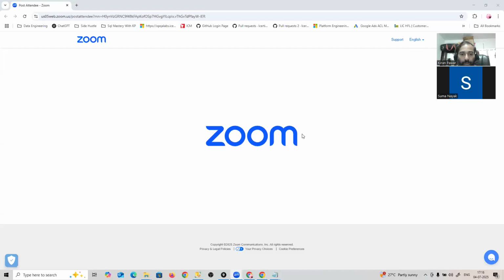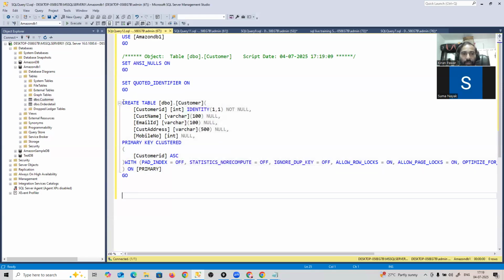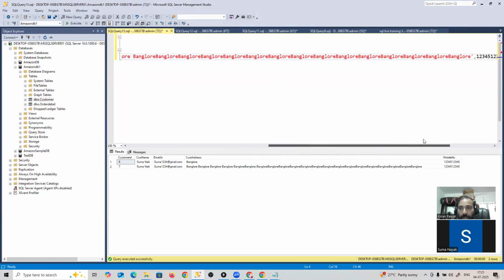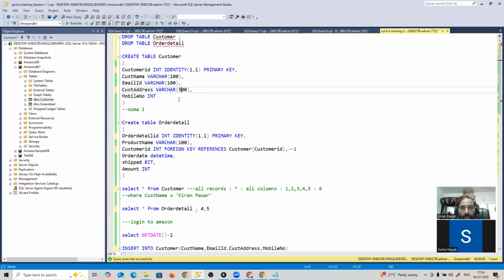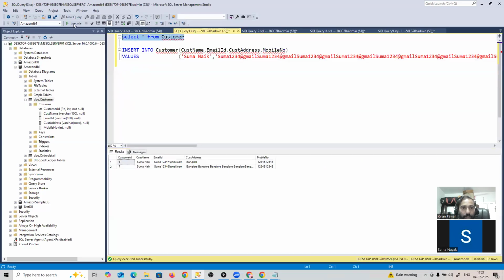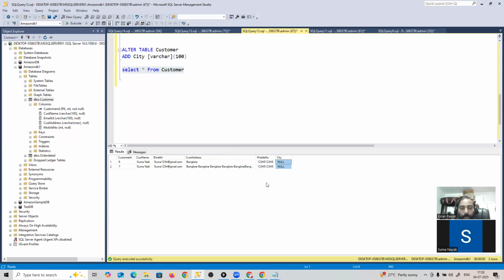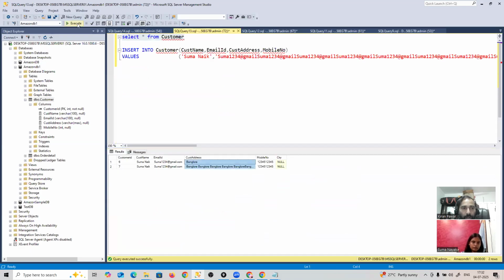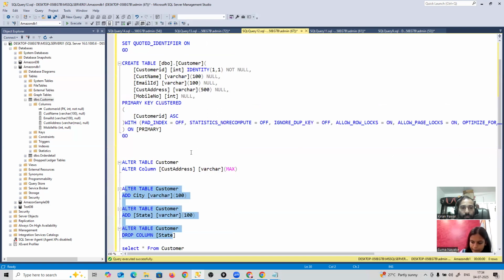Sql Live Training Session 3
Request you to fill the form for any questions/suggestions/to reach to me